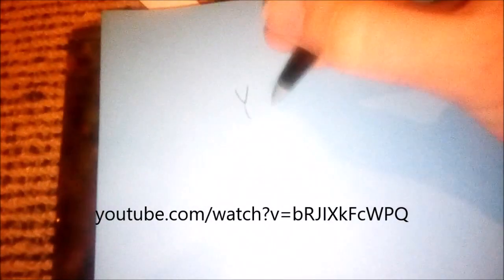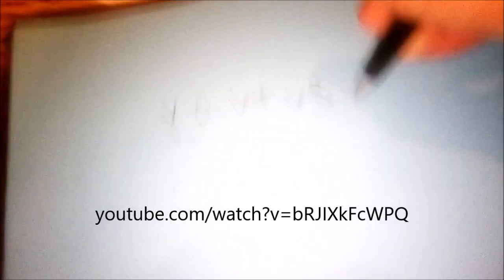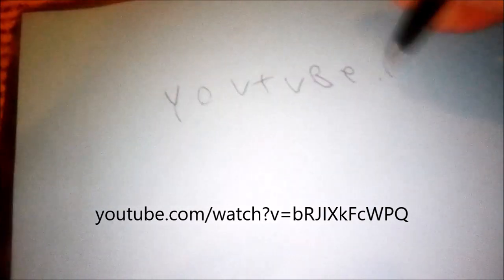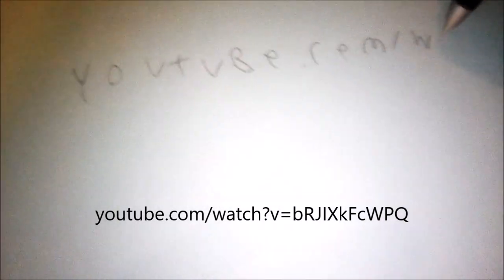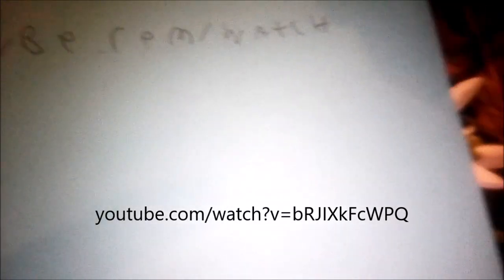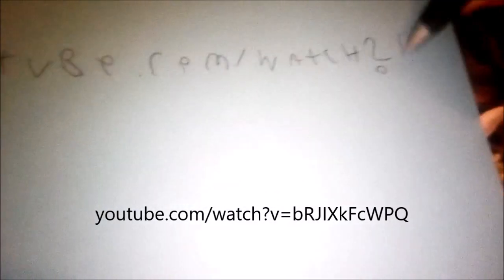I found a epic spell! ~ Video URL in video .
EPIC YOUTUBE SPELL - Lets you determine the upload URL of your video!!
Isn't Magick just amazing?

kek inspired by this video it .. intrigued me xD